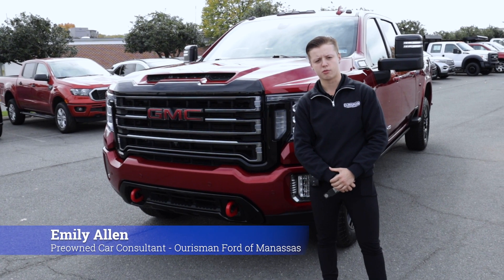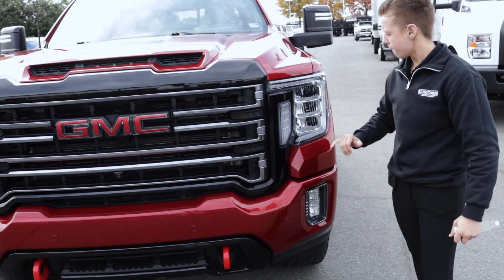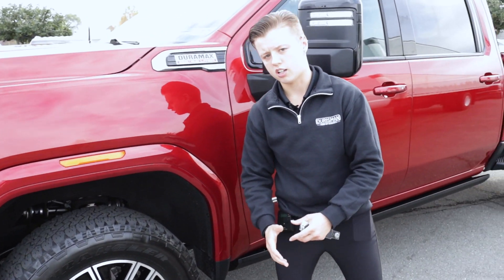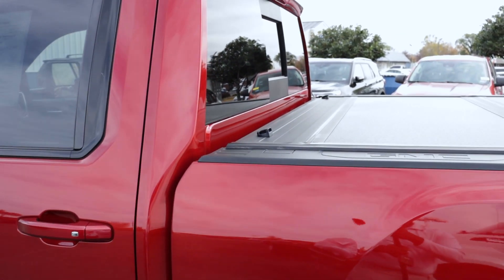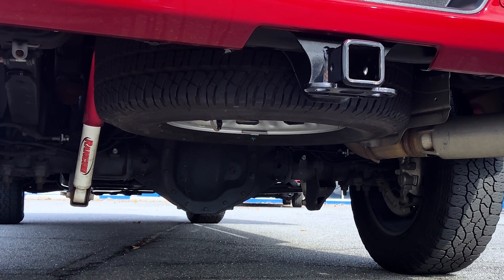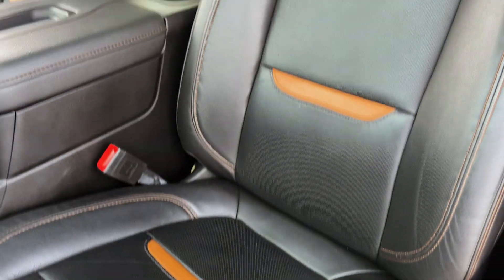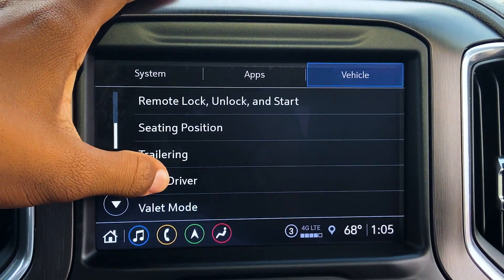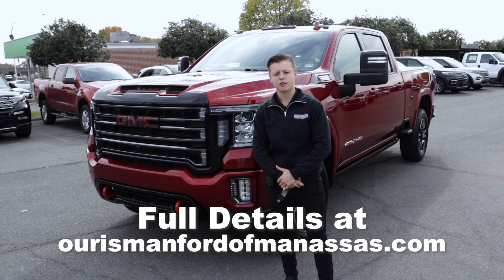2022 GMC Sierra 3500HD AT4 | Walkaround w/ Emily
Check out this recent arrival to our preowned department. It's a 2022 GMC Sierra 3500HD AT4!